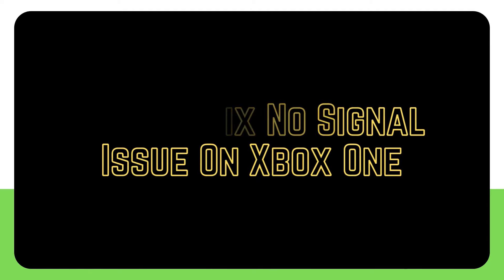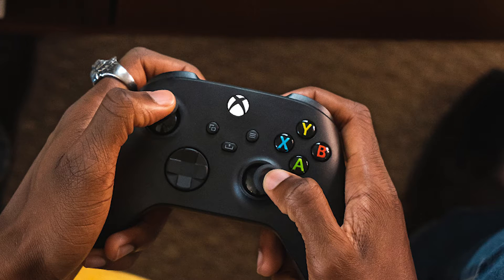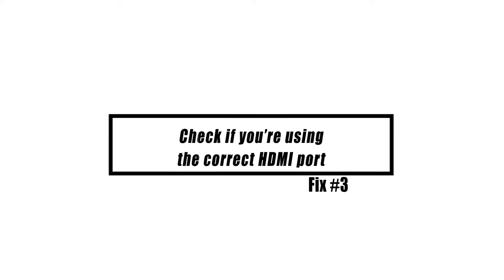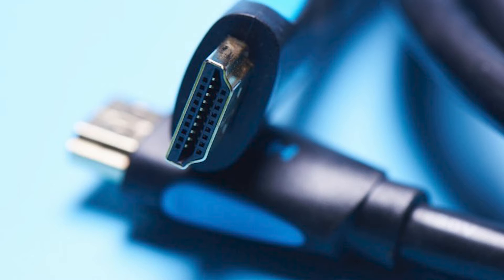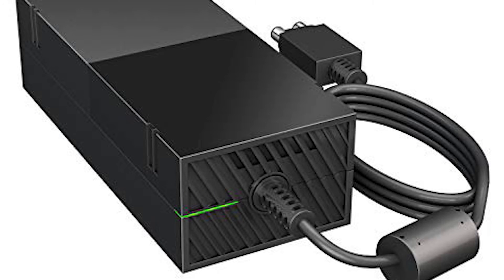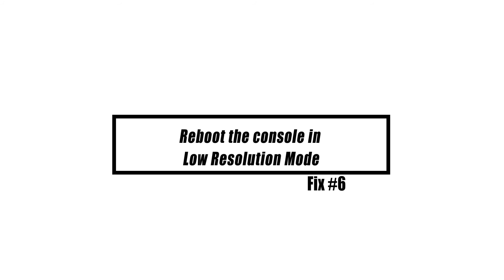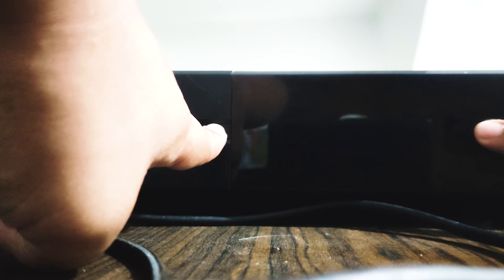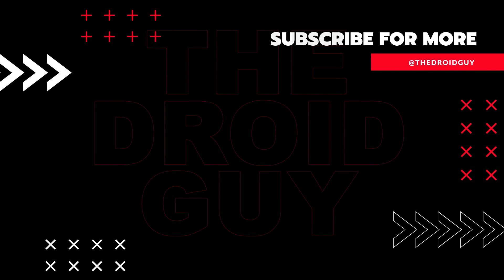How To Fix No Signal Issue On Xbox One | Black Screen Of Death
Are you experiencing no signal or a black screen of death on your Xbox One console? Many Xbox One players may encounter this issue due to a number of reasons. Majority of the time it's only a question of double-checking your HDMI cable connection, as well as checking certain video output or display settings so there’s no need to panic if you have this trouble on your console.
In this video, we'll explain why you're getting no signal and what you can do to solve it.